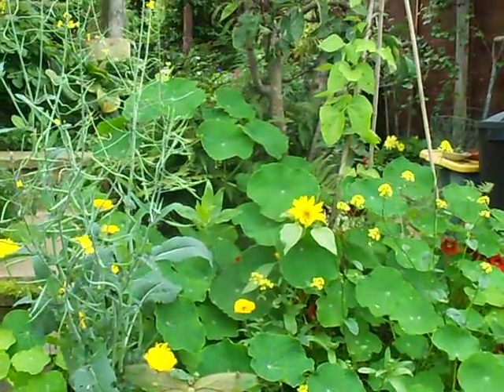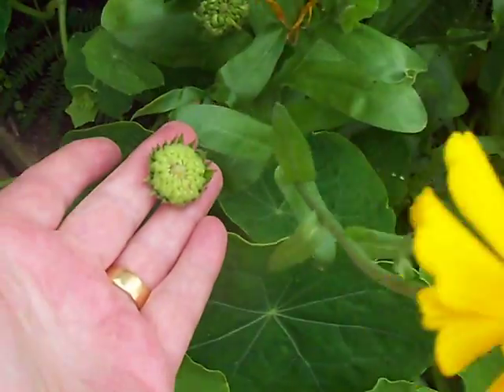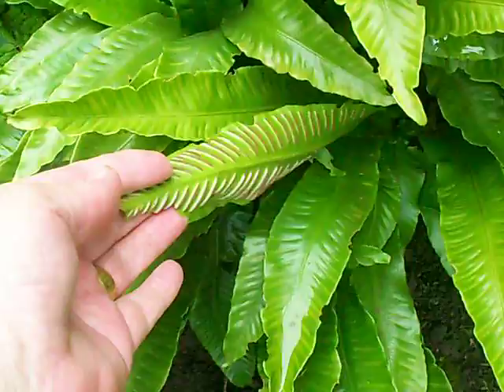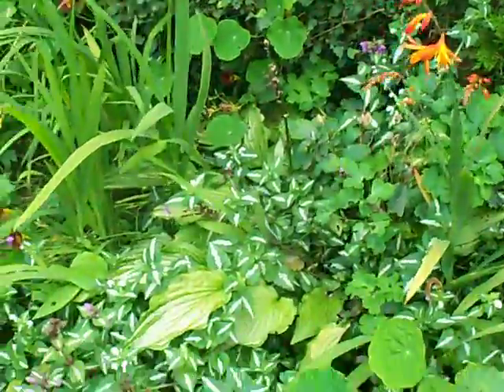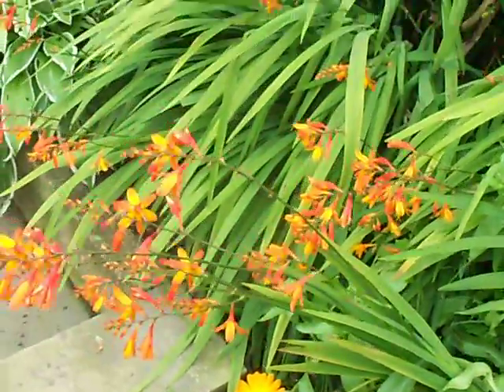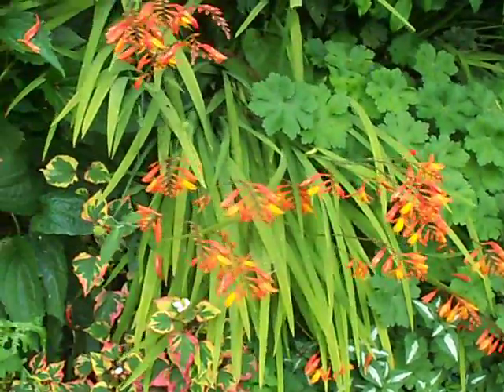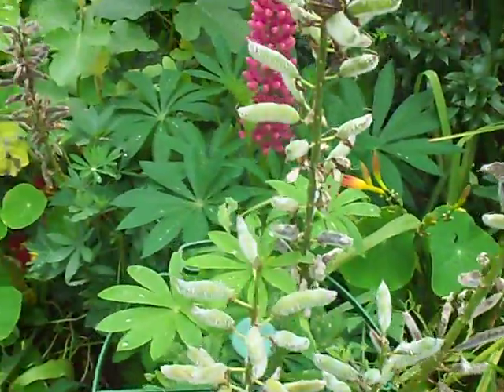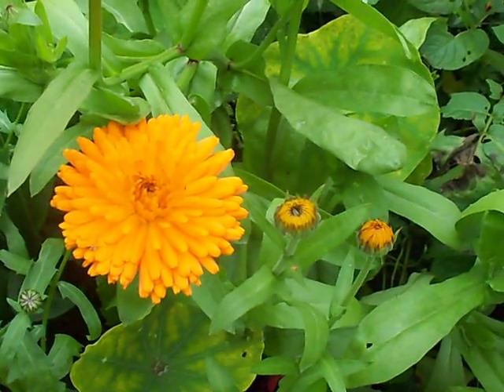September Garden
my garden in September